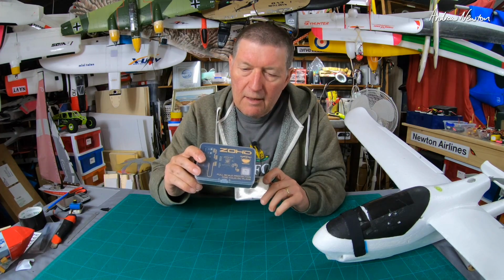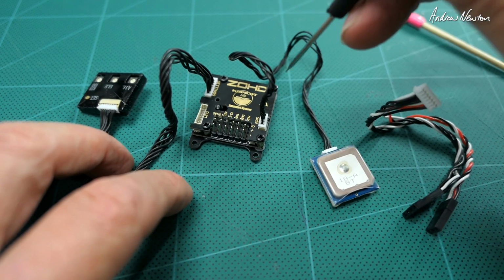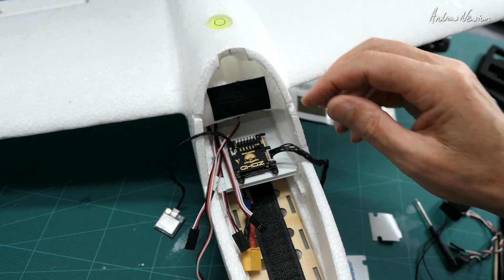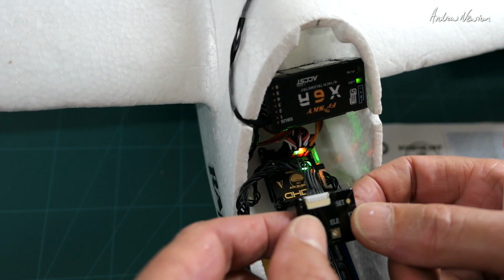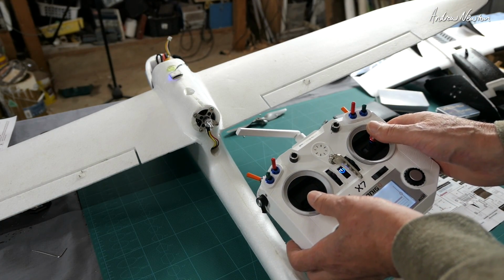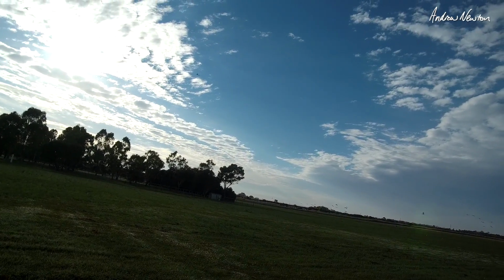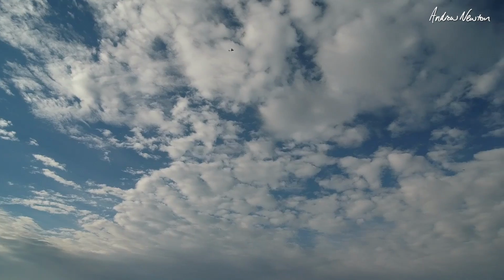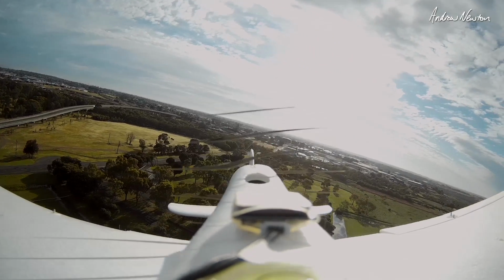ZOHD Kopilot Lite Autopilot System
ZOHD Kopilot Lite Autopilot System - setup and flights on a Ranger G2. Stabilisation, Return to Home by switch and failsafe, Geofencing, Launch Assist.

🔎 More information 🔍

👀 Use your common sense, watch other reviews and shop around before making any purchase.